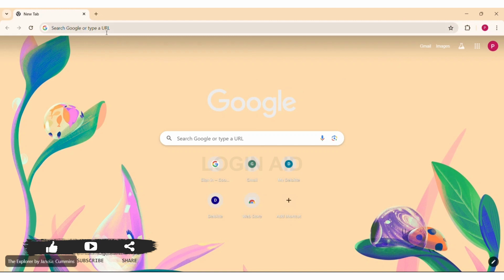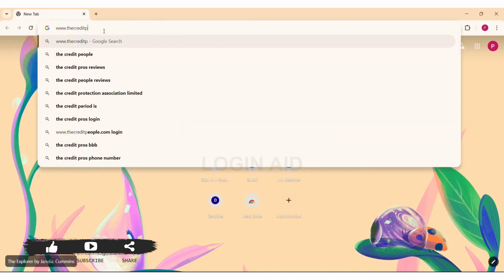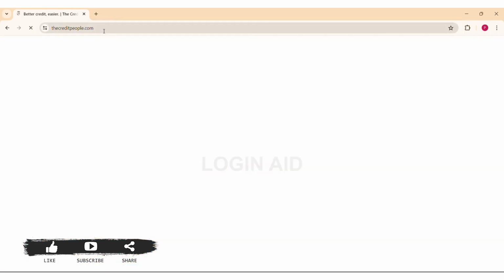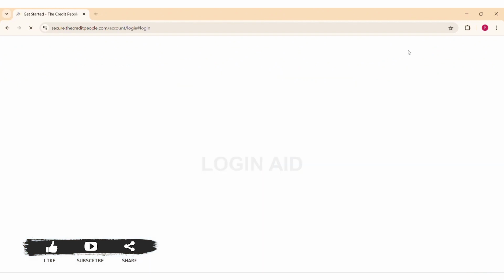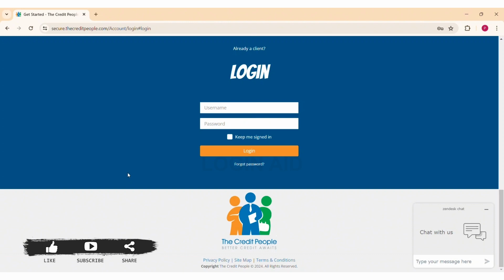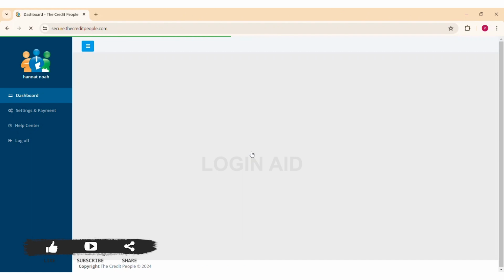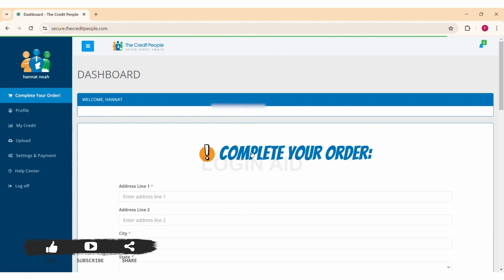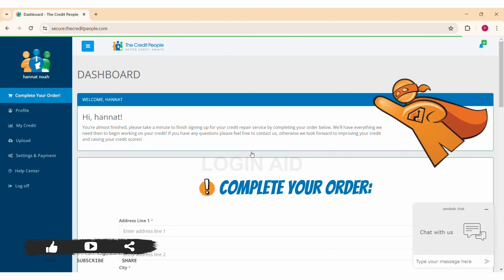How To Login/Sign In The Credit People Account 2024 | Repair Credit With The Credit People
Learn how to easily log in to your account on The Credit People platform with our comprehensive tutorial. The Credit People is a trusted credit repair service, and we'll guide you through the login process step by step. Access your credit repair tools, track progress, and manage your account securely with The Credit People!